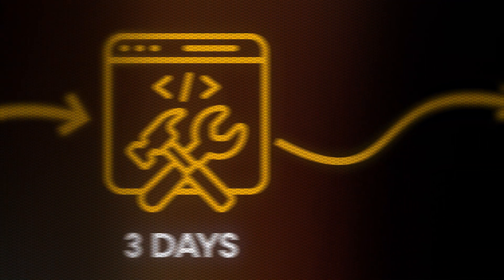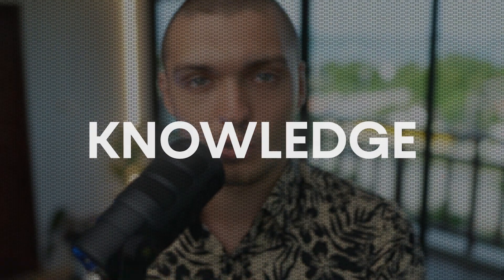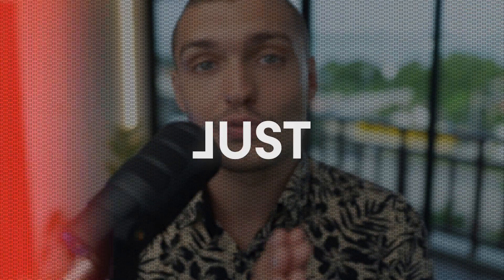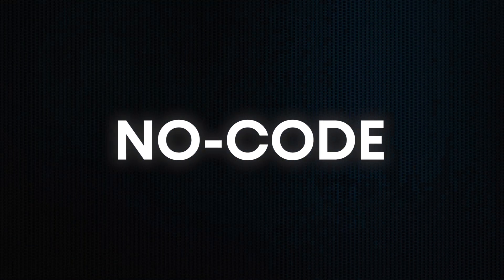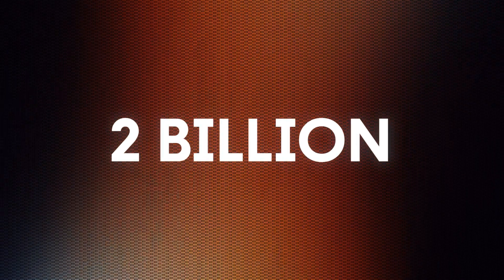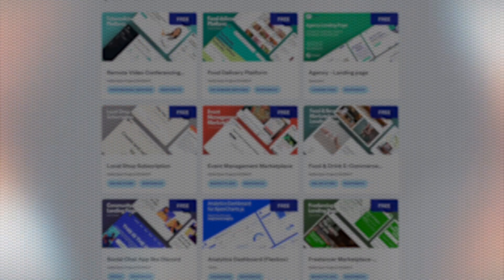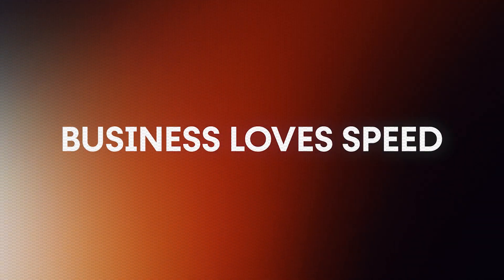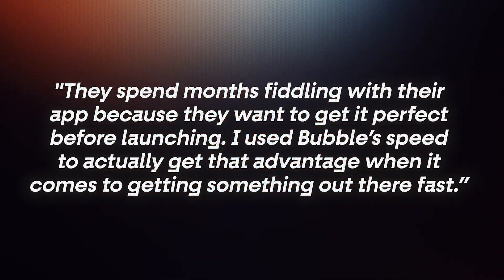From Idea To Acquisition In JUST 7 DAYS (Using No-Code)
In today's video I will be sharing the story of SupportLocal, a startup built by Brent Summers which went from idea to acquisition in just 7 days!

📌 Timestamps:
00:00 - From idea to acquisition in 7 days
01:05 - The story of SupportLocal
02:02 - How was it built in just 3 days?
02:35 - The power of Bubble.io
03:55 - Key lessons for your own startup